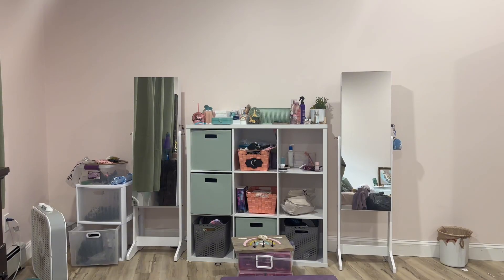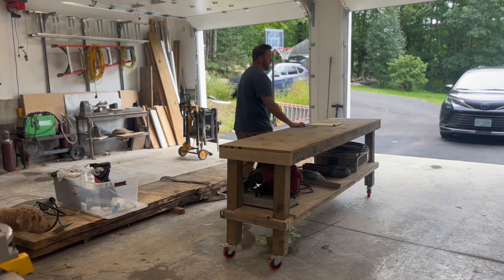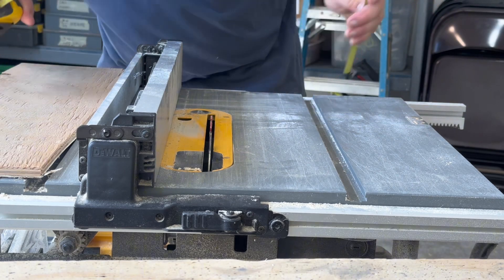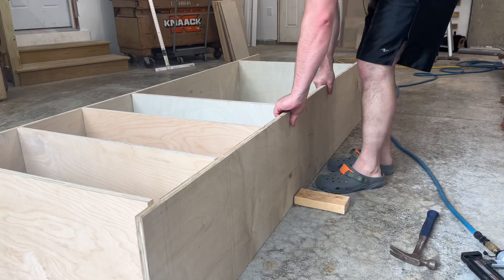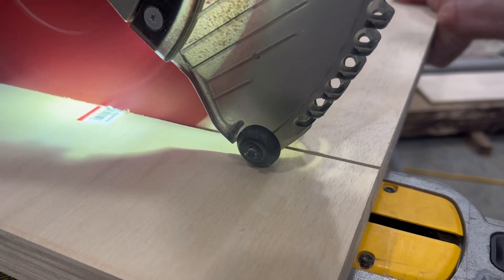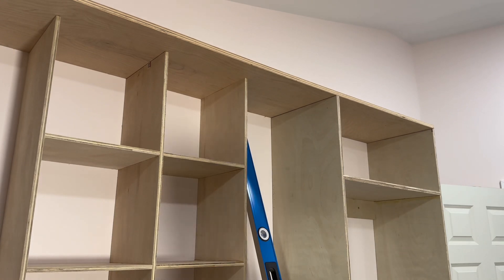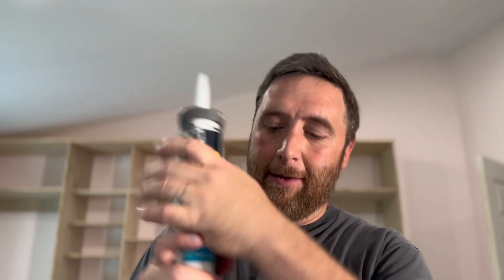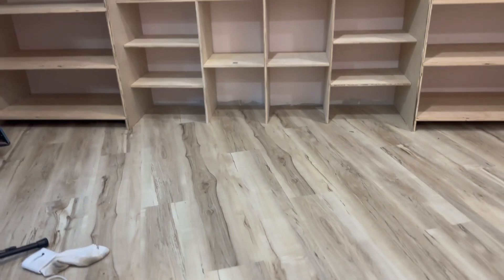DIY Custom Storage cabinets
This is homemade IKEA furniture on steroids:)